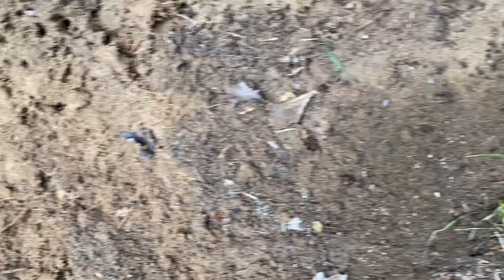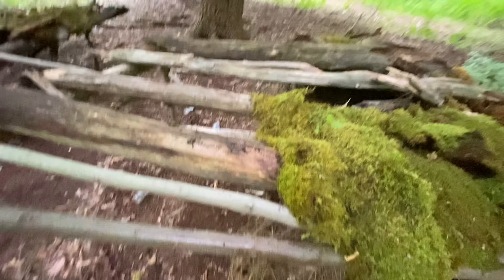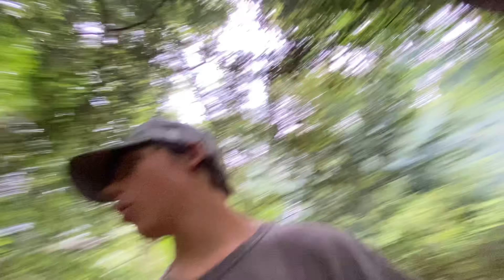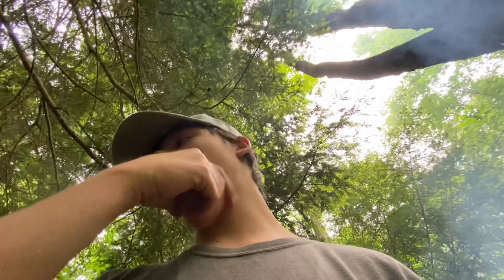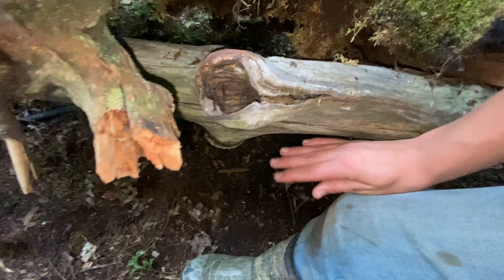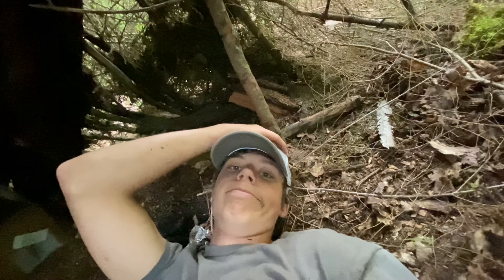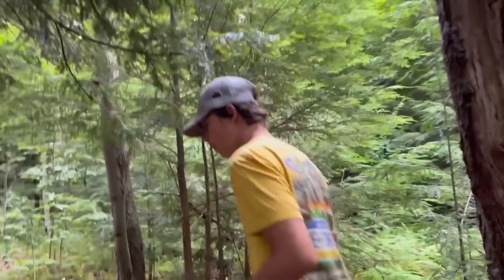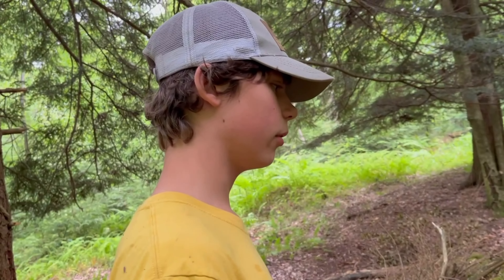Update on the fort and add ons with Jake